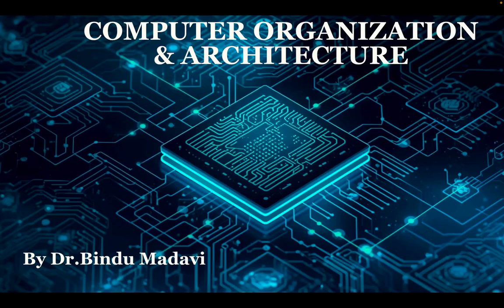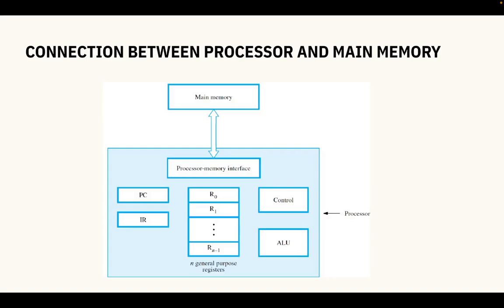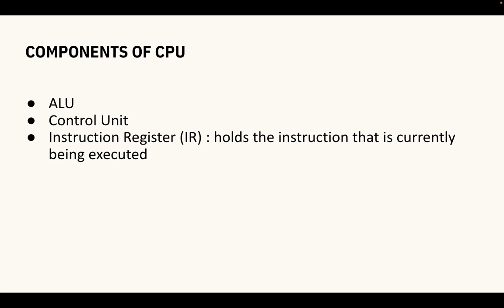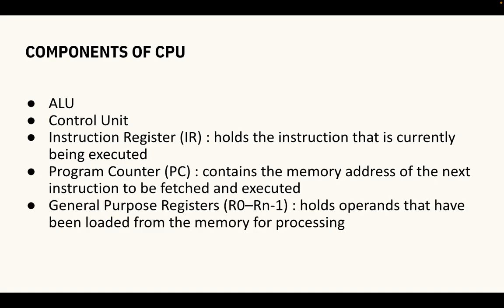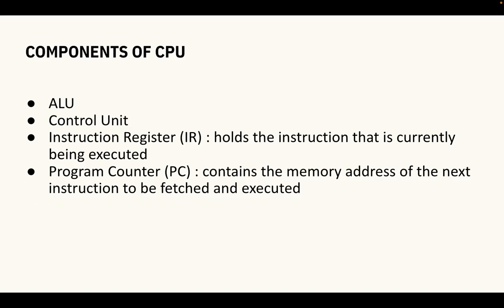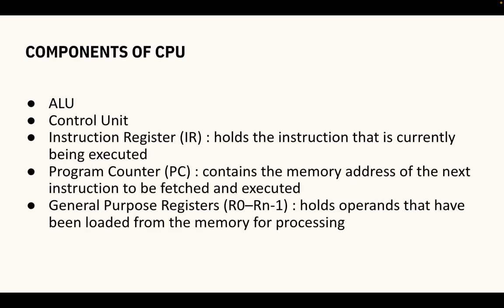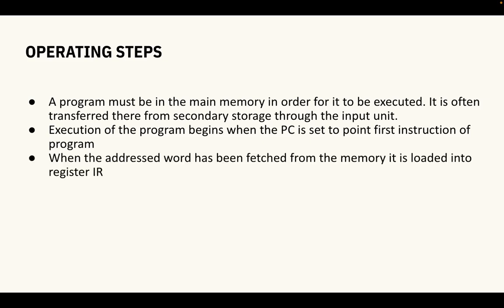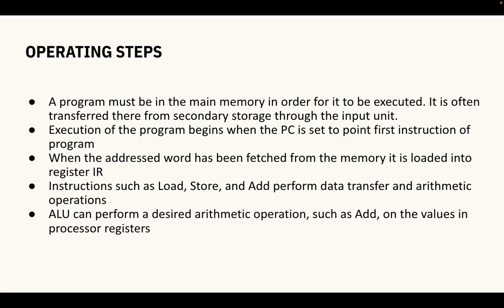Connection Between Processor and Main Memory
In this Computer Organization and Architecture (COA) lecture, we explore the
**connection between the processor and main memory** and how different CPU
components work together to execute instructions.

🔹 Topics Covered:
• CPU Components – ALU, Control Unit, Registers (IR, PC, General Purpose)
• Role of the Processor-Memory Interface
• Steps of Program Execution (Fetch–Decode–Execute Cycle)
• How instructions like Load, Store, and Add interact with memory
• Data flow between Registers, ALU, and Main Memory

✨ By the end of this video, you will clearly understand how the processor
fetches instructions from memory, executes them, and stores results back.

👉 This is part of **Unit 1: Fundamentals of Computer Systems** in the COA course.
Perfect for students preparing for university exams, GATE, or anyone curious
about how a computer really works!